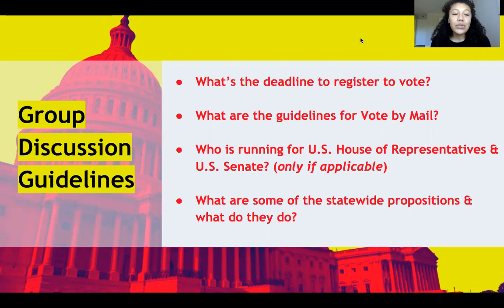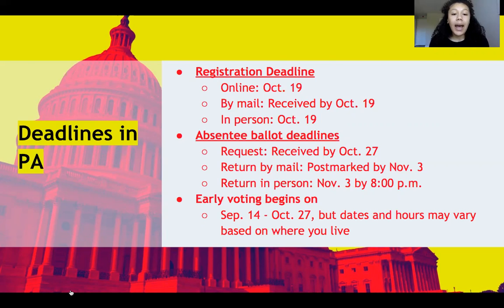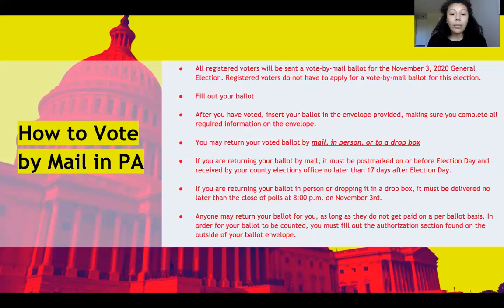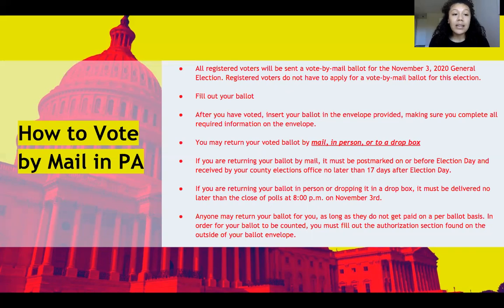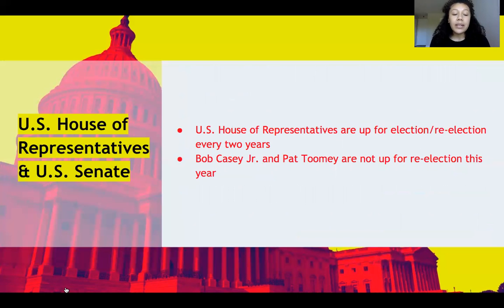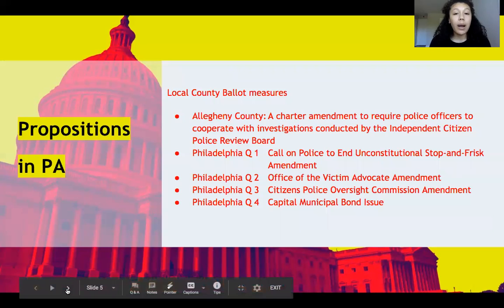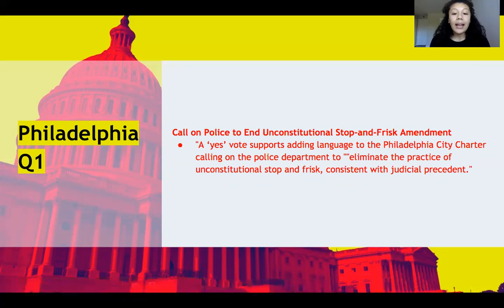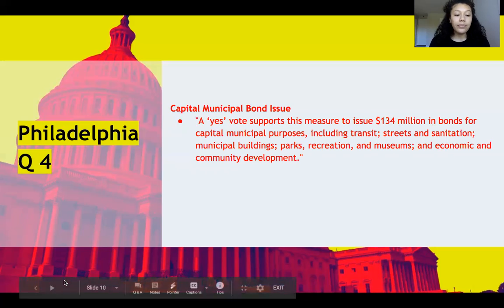Know Your Ballot 2020 | Pennsylvania